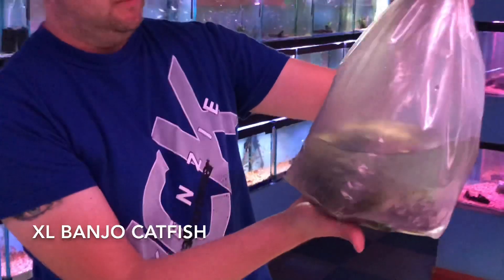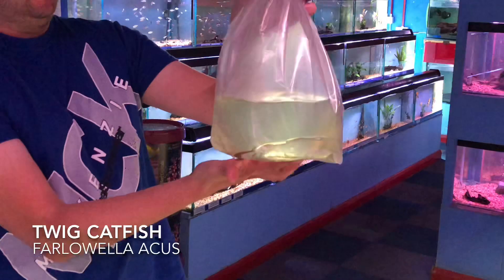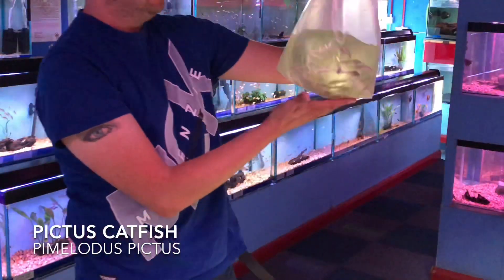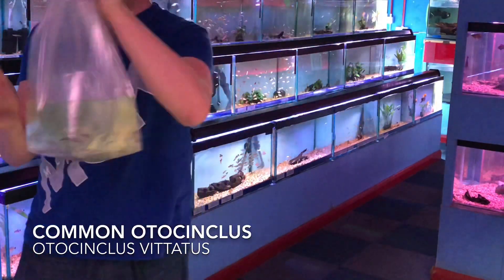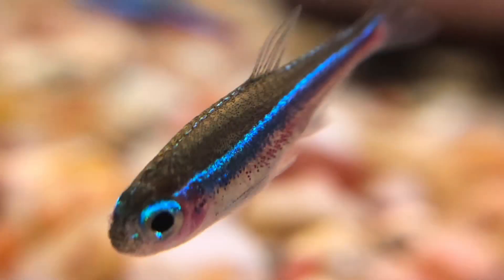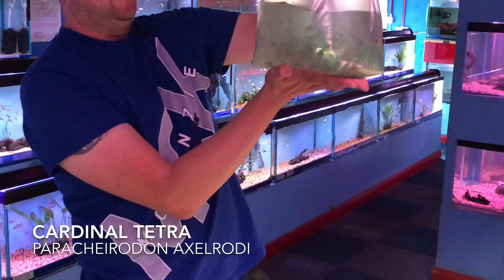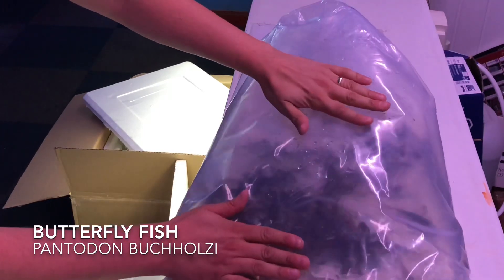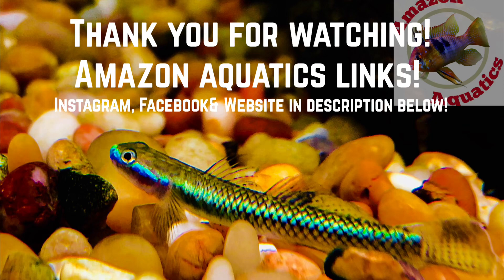COLUMBIAN & NIGERIAN Tropical Fish unboxing|| Amazon Aquatics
Venezuelan Aquatics Links

Amazon Aquatics Links

Unit 18, welch Hill Street
Leigh, Lancashire
England
WN7 4DU